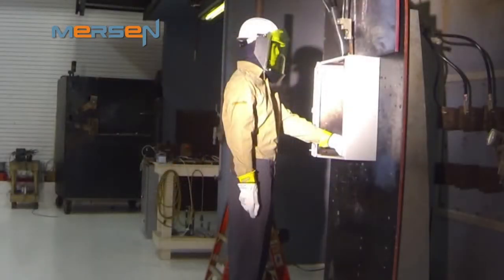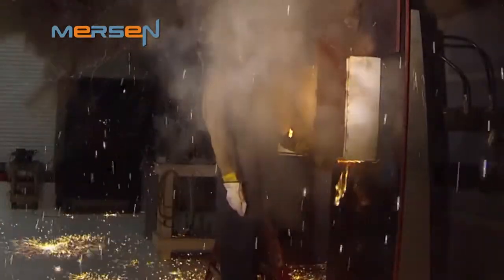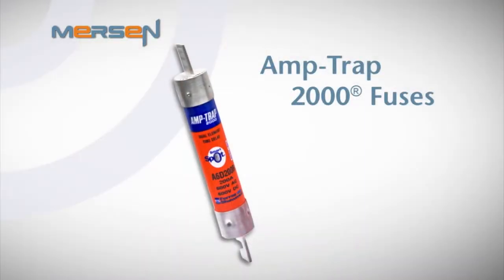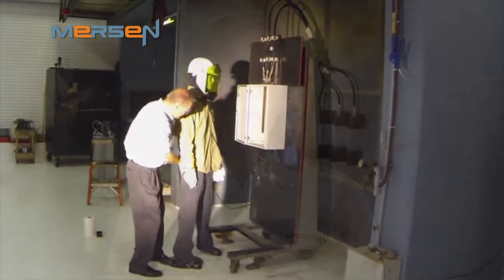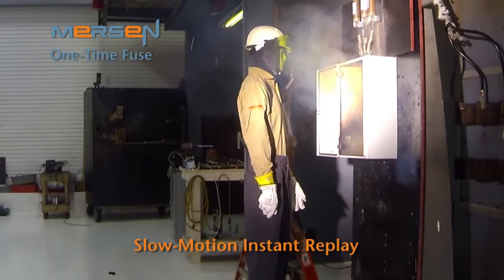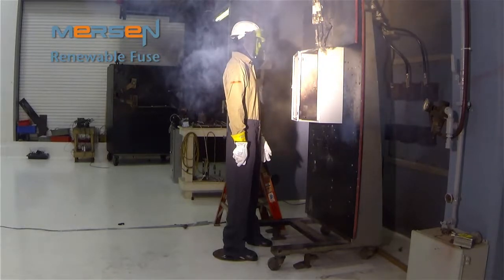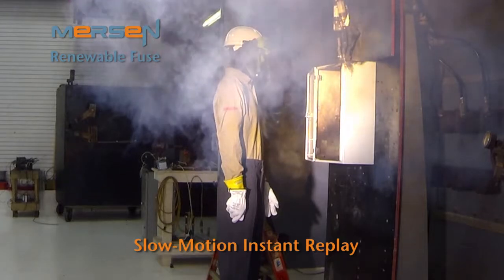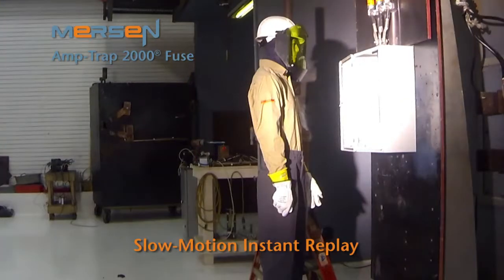Mersen- Arc Flash Mitigation Using Amp Trap 2000 Fuses